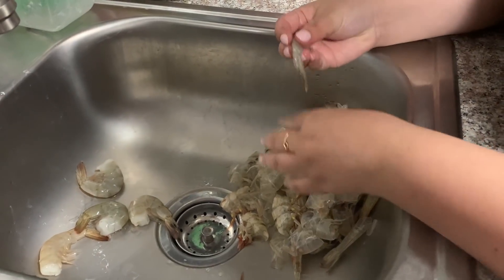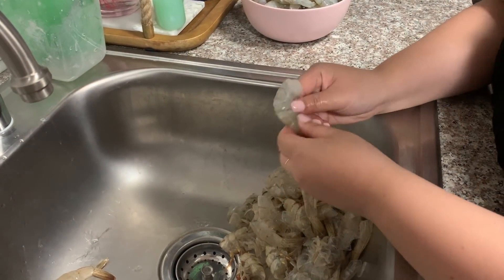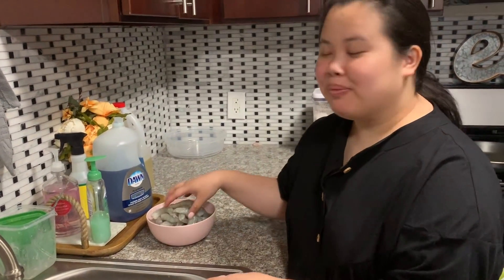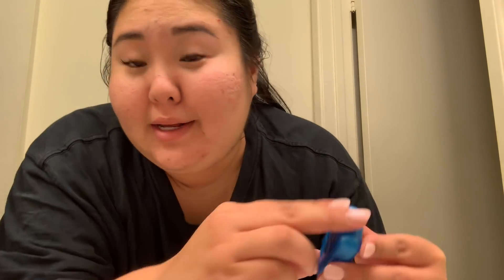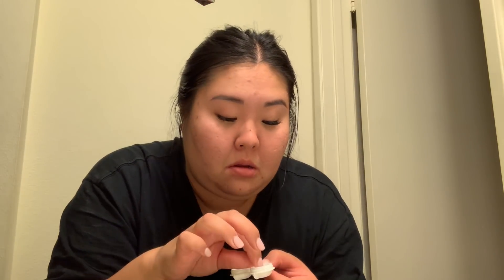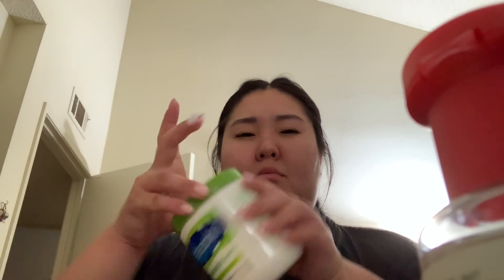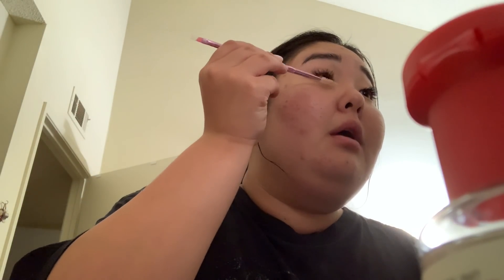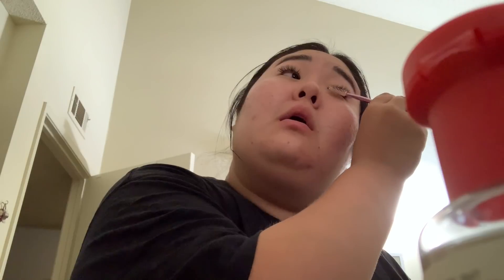EXCITING ANNOUNCEMENT | Michelle Choi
I AM SO EXCITED FOR YOU GUYS TO WATCH MY MOM’S COOKING! SHE IS THE BEST COOK THAT I KNOW, AND I HOPE YOU GUYS LOVE RECREATING HER RECIPES!

HER FIRST VIDEO WILL GO UP THIS WEEK ON THURSDAY (7/11)!!!